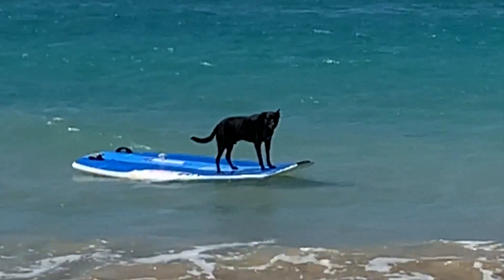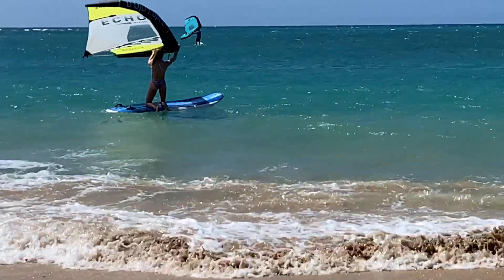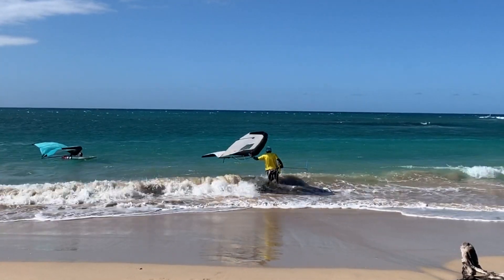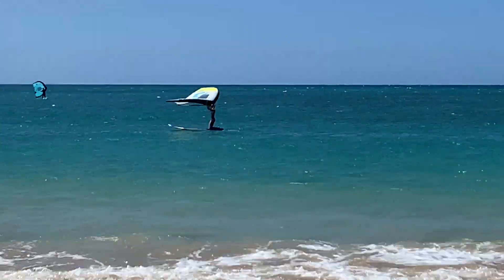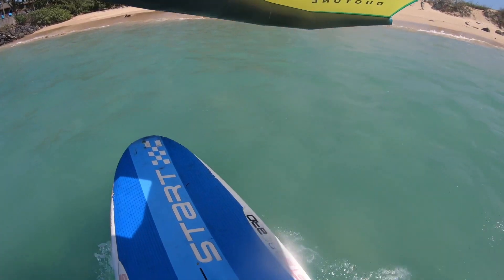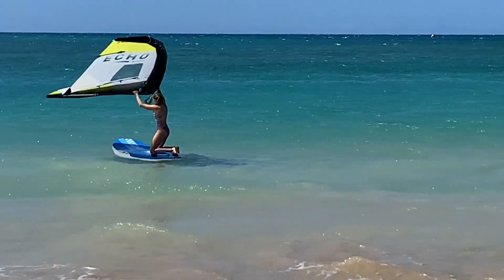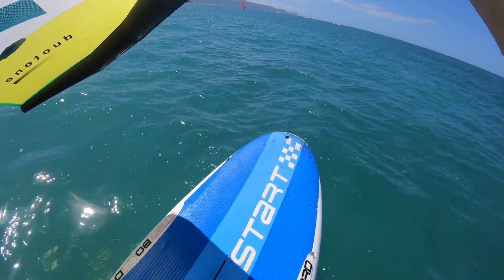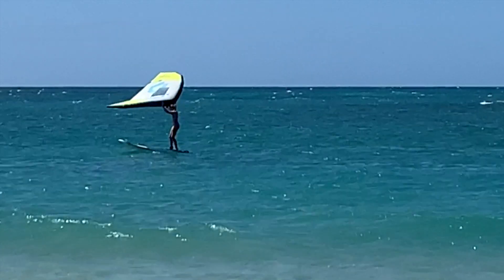Learning to Wing Surf on Maui with Alan Cadiz Part 1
For more in-depth video on learning to Wing Foil please
Learn the basics of Wing Surfing with HST's Alan Cadiz in this narrated tutorial. We go over gear recommendations, entering the water with your rig, jibing (turning around), flying your wing, and staying upwind.